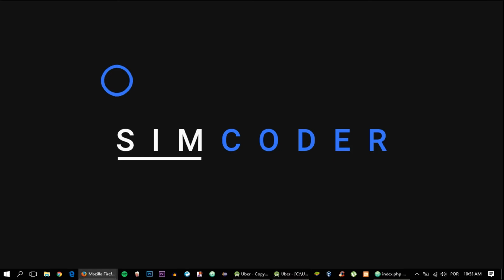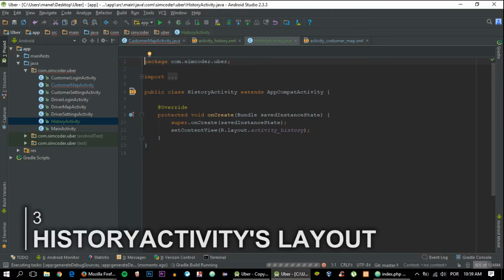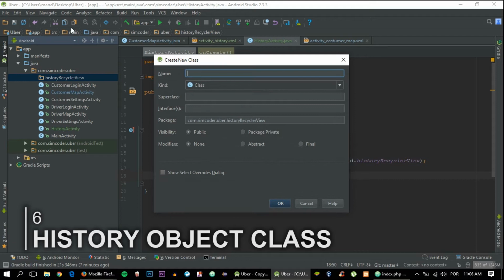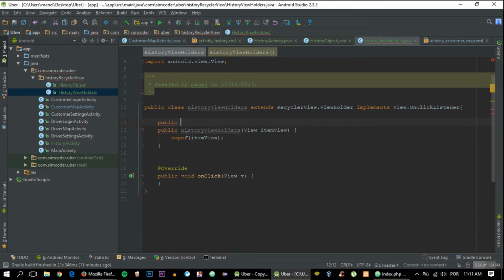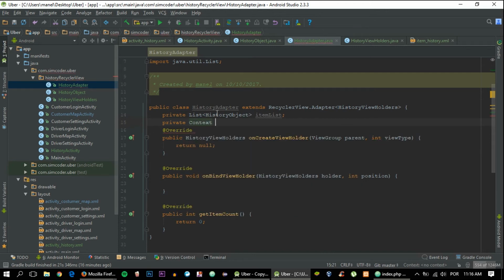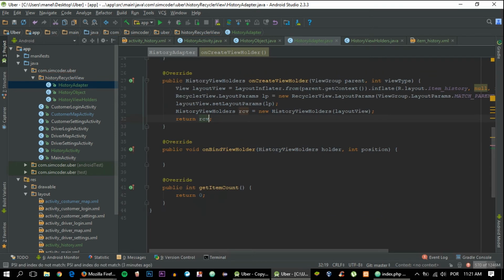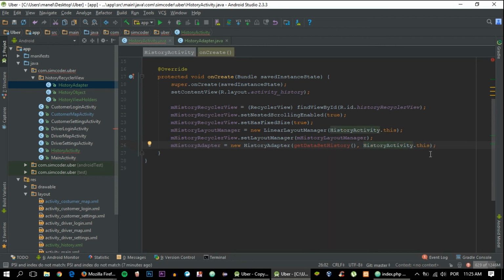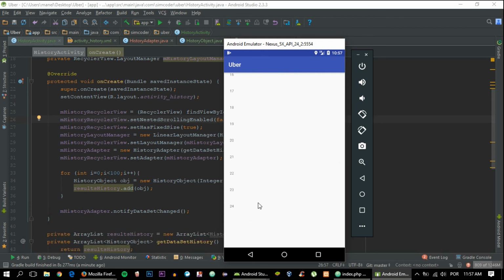Make an Android App Like UBER - Part 26 - History's RecyclerView Setup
**Series Description**

History's RecyclerView Setup

1 - Introduction - 0:20
2 - Creating History Activity - 2:10
3 - HistoryActivity's Layout - 5:45
4 - HistoryActivity's Code - 8:00
5 - RecyclerView Setup - 9:00
6 - History Object Class - 10:50
7 - History View Holder Class - 13:30
8 - RecyclerView's Item Layout - 16:30
9 - History Adapter Class - 18:50
10 - Putting Everything Together - 27:00
11 - Compile & Test - 34:45

**Links**